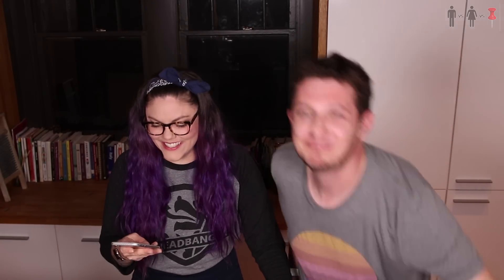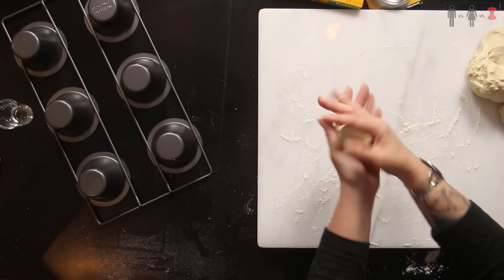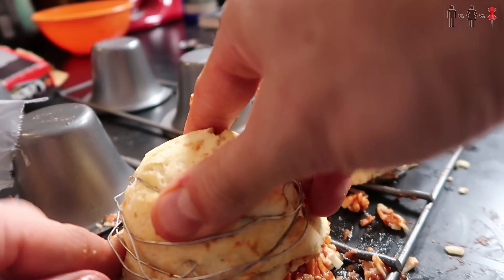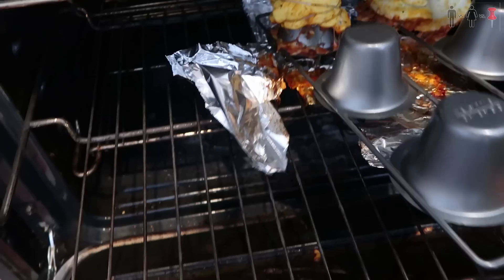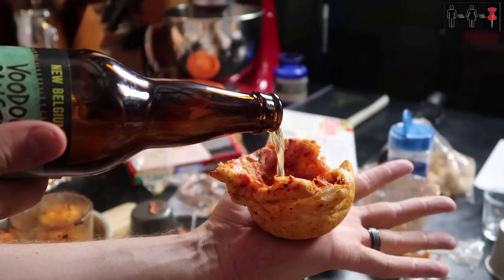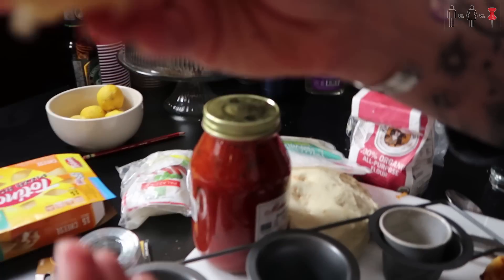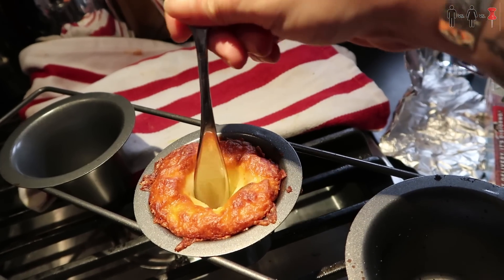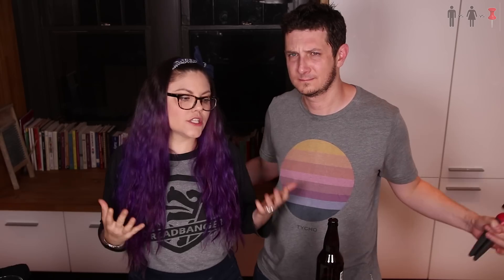DIY PIZZA SHOT GLASSES - Man Vs Corinne Vs Pin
And be sure to leave some tips in the comments on features we should add as the site grows!

Looking for some cool music for your videos? Tell em Threadbanger sent ya.